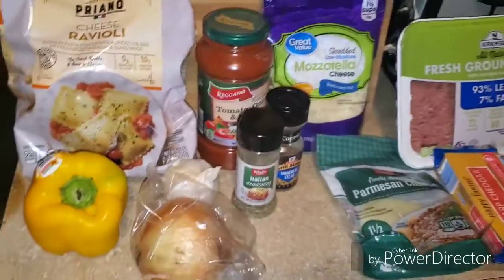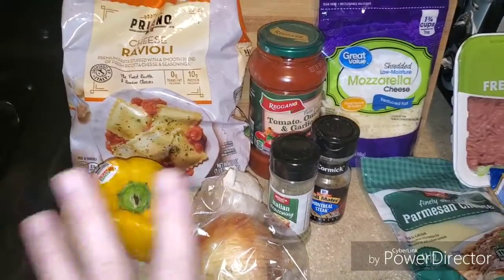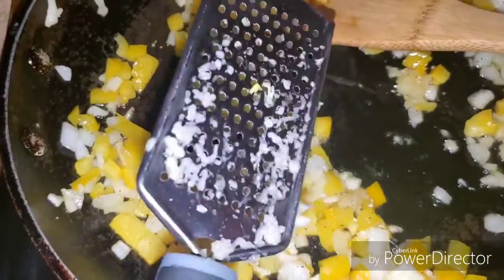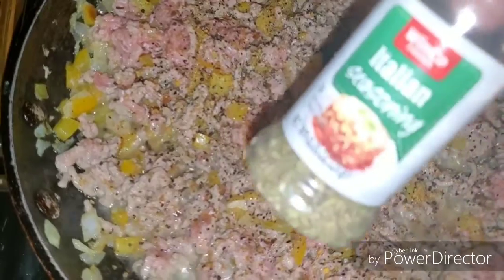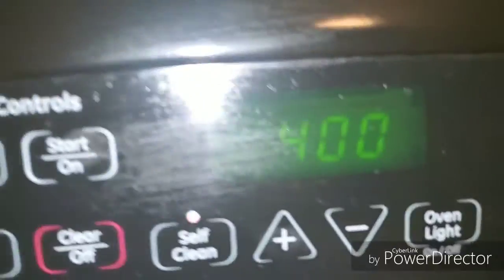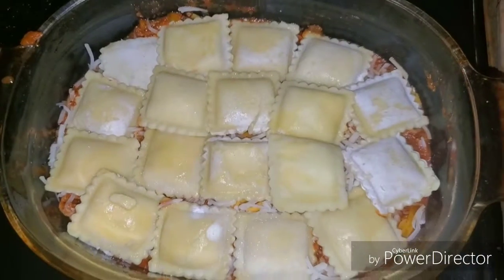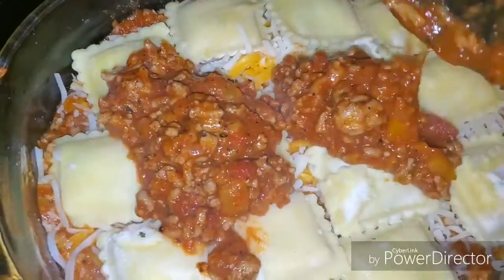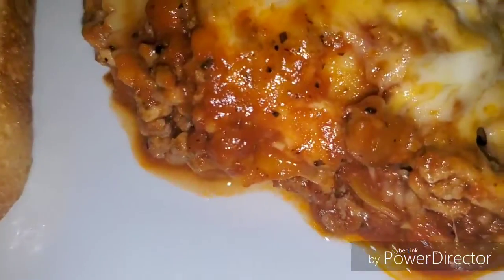Cook w/me- Baked Ravioli Casserolr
Hi beautiful family,

Cook dinner with me tonight as I head home from work & cook baked ravioli.  This recipe like most of others is easy & affordable & Nick loves it! It will give you that lasagna taste without all of the lasagna work.

Here is my recipe:
Baked Ravioli
*preheat oven to 400
1 bag frozen cheese ravioli
1 lb ground Turkey
1 bottle pasta sauce
1 bell pepper chopped
1 small onion chopped
3 cloves garlic grated
Grated Mozzarella Cheese
Grated Cheddar Cheese
Italian Seasoning to taste
Montreal Steak Seasoning to taste
Olive Oil- for the pan.

Directions:
put oil in pan & heat, add peppers & onions cook till soft & add garlic & turkey. Break Turkey apart & cook - half way thru add desired seasoning.  Once cooked add pasta sauce & simmer. Add small amount of pasta sauce to bottom of pan - sprayed with nonstick spray. layer frozen pasta, meat sauce, cheese & repeat till all ingredients used up. Cover with foil.
Bake 400 for 30 - remove foil bake 10 mins.

Have a fabulous week & enjoy as much time as possible with the people you love!

I love mail and I love surprises!! So if you want to mail me something – have a product or sample you would like me to try… dine at your restaurant, review your shop, or give a shout out to a product, service or business…

 I would be so excited to hear from you!!

“And do not forget to do good and to share with others, for with such sacrifices God is please.” Hebrews 13:16